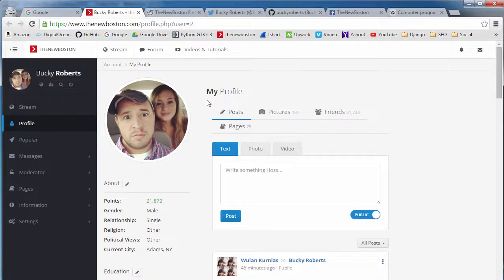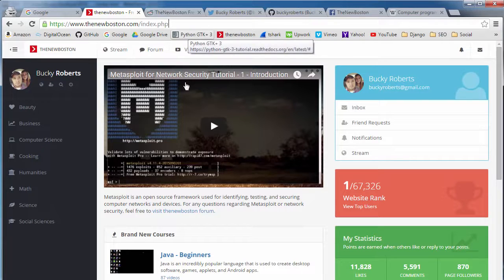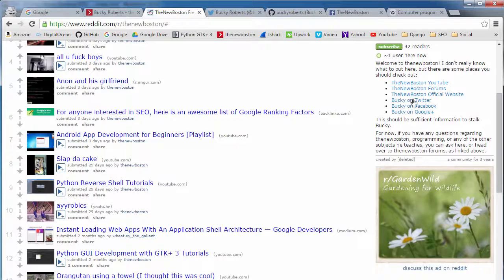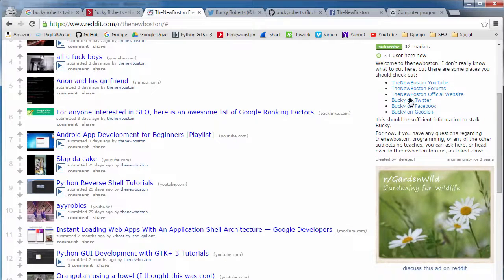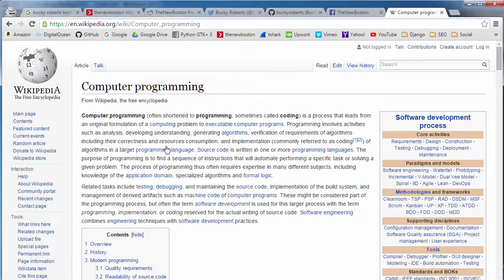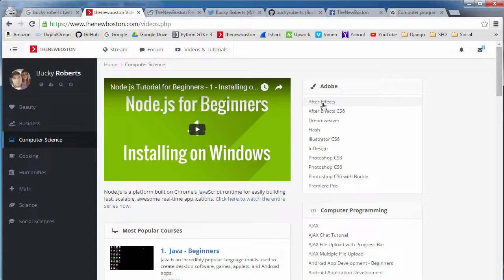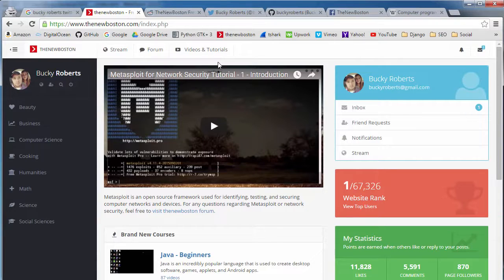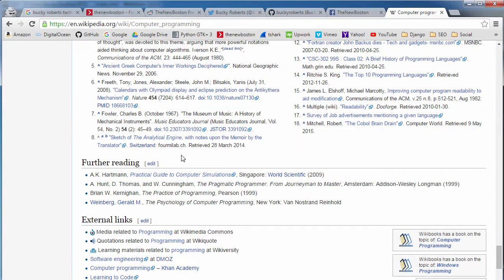SEO for Beginners Tutorial 9 Link Building Basics